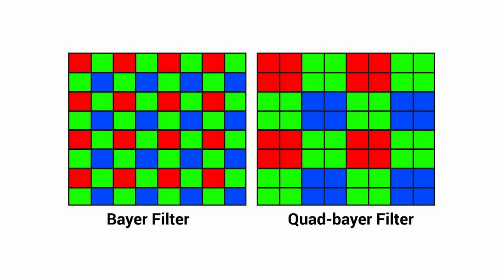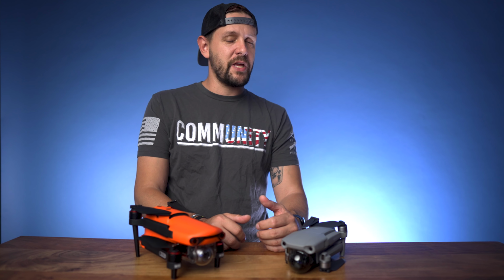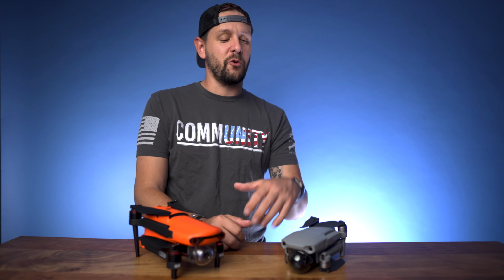Mavic Air 2 Or EVO II 8K? | Battle Of Quad Bayer Sensors!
Sony A6400
Sony A6100 photos

Microphones